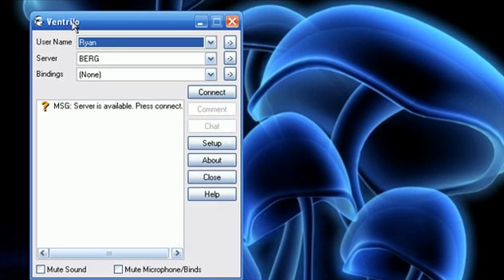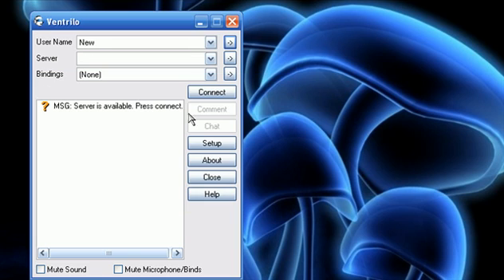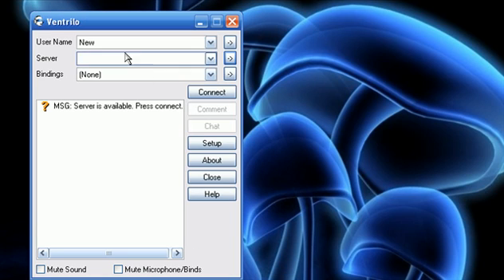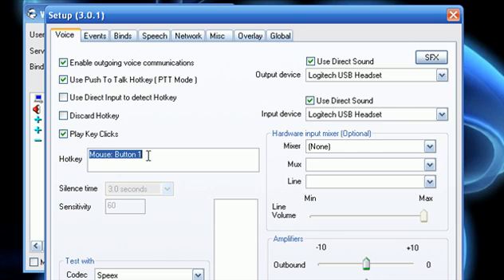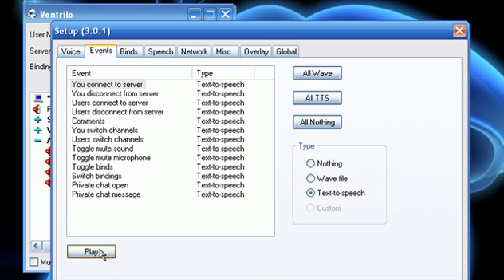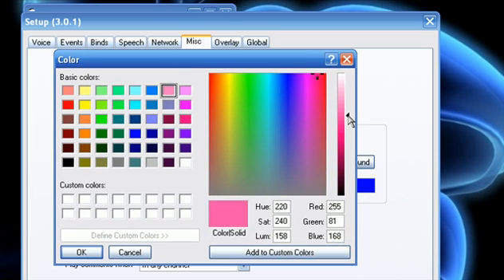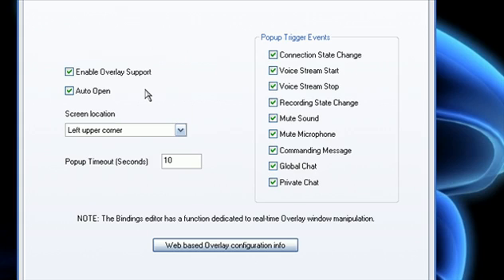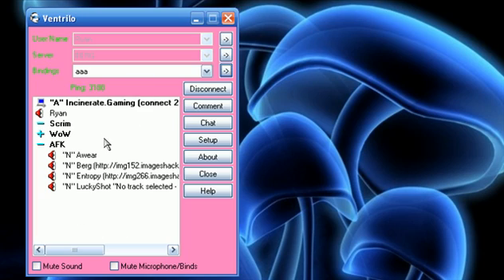Ventrilo Tutorial and Tips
This is a basic tutorial and guide to the popular voice over ip client, Ventrilo.

I will hopefully be covering other topics soon so rate and comment for feedback if you'd like. Thanks